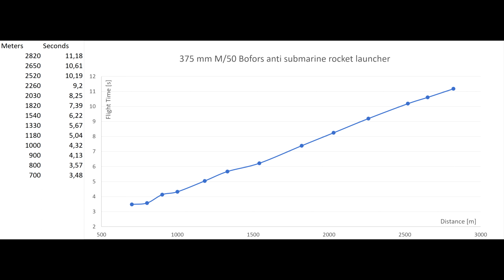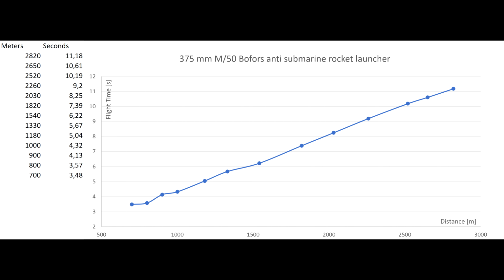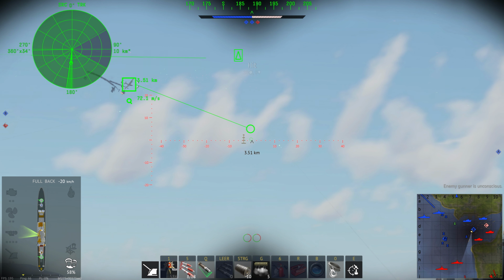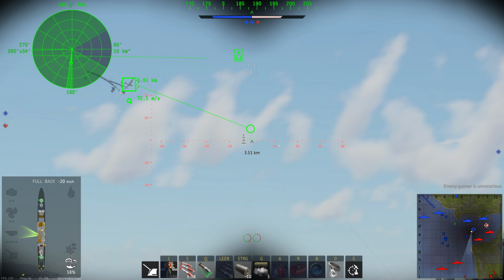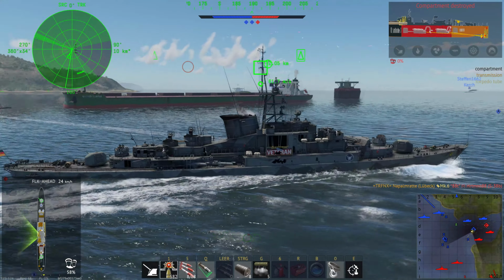Floating Sturmtiger x 8 - 375 mm Cruiser Killer Rockets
This thing is difficult to get into position, but then hell's unleashed and nobody is safe. The F220 Lübeck's armament is great but the 375 mm anti submarine rockets are outstanding. more firepower than the stronges BB HE shell and ungodly damage are pure fun to be sure!